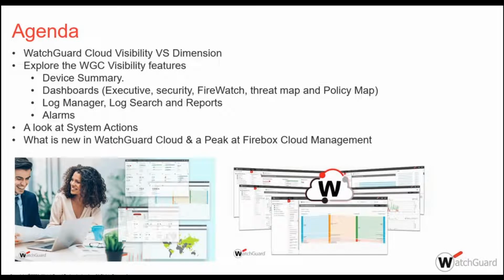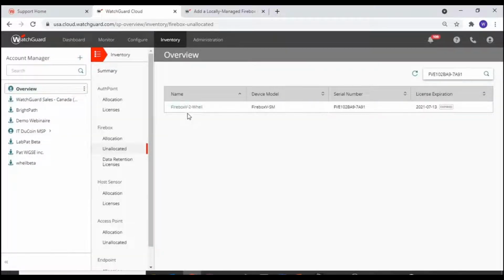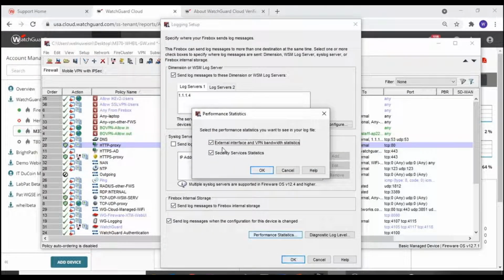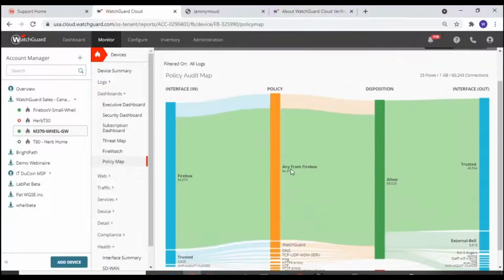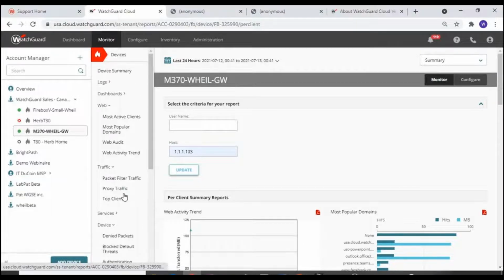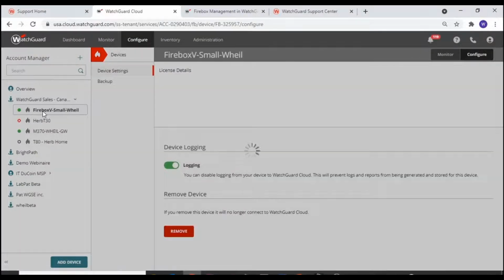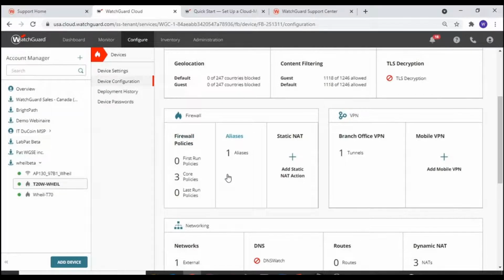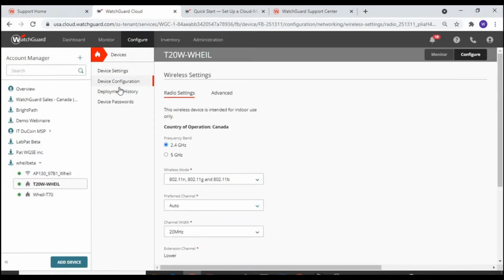Team Canada Tech Thursday WatchGuard Cloud Visibility English